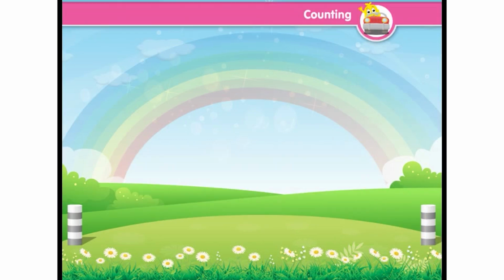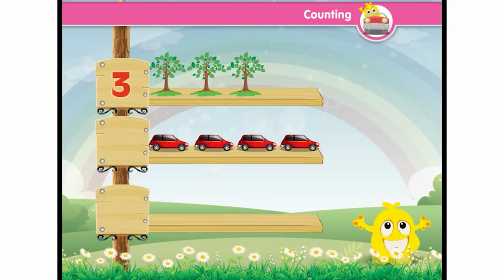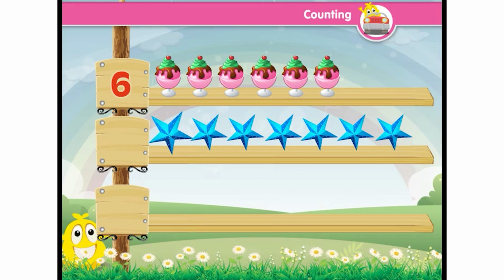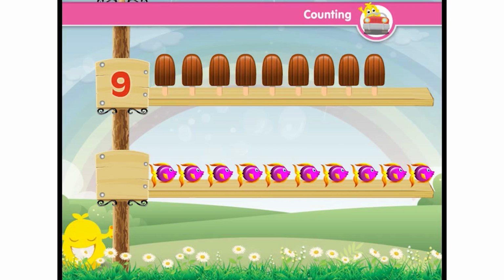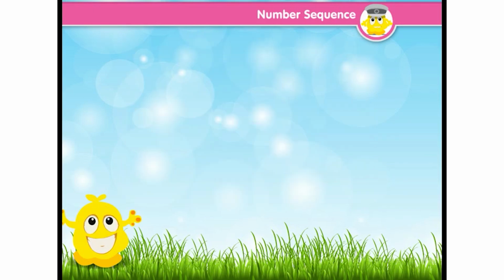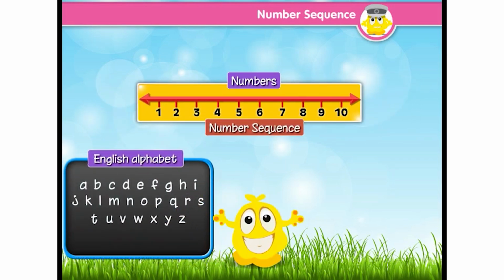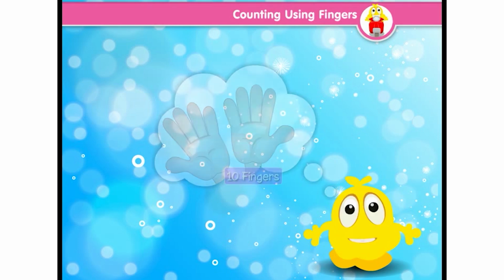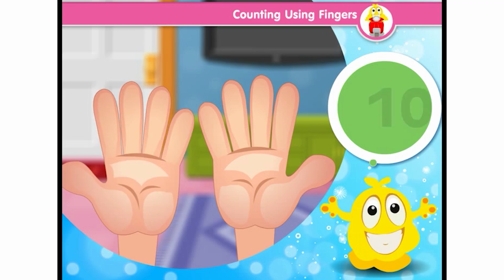Number Operations | E-Learning Videos | Numeracy Skill | English Medium | For 4+ Years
Topic : Number Operations (For Junior KG)

Count, Add, and Subtract! Learn basic number operations with our interactive video. Understand concepts like 'one more', 'one less', and 'counting on'.